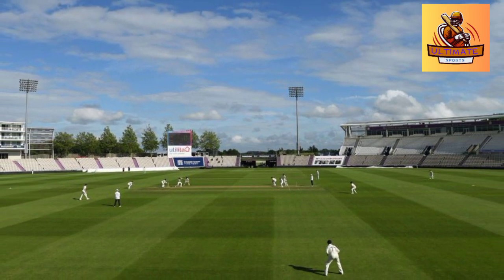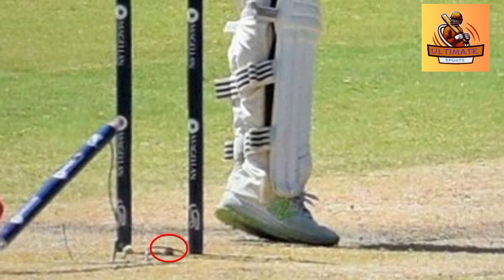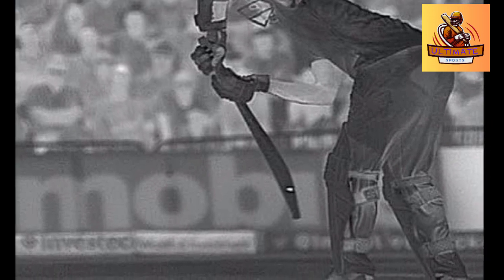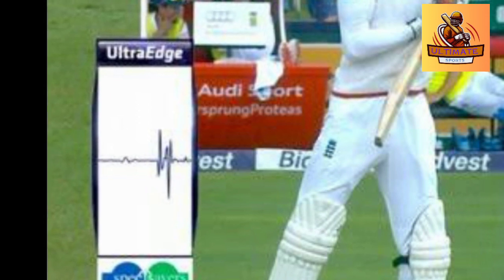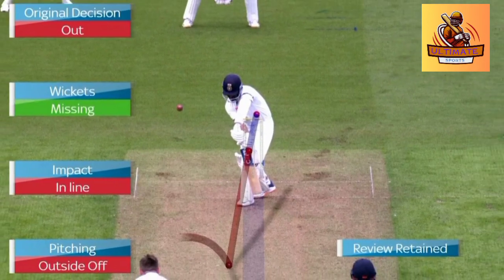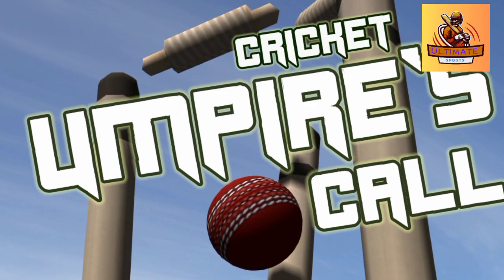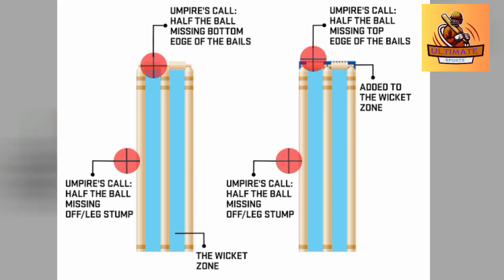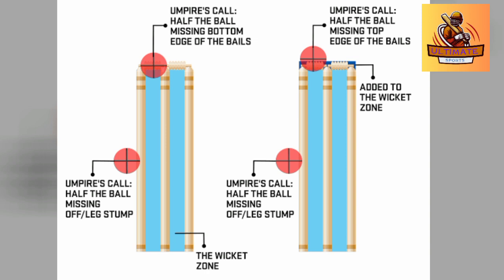How Does Drs Work In Cricket | ডিআর‌এস প্রযুক্তি কিভাবে কাজ করে?